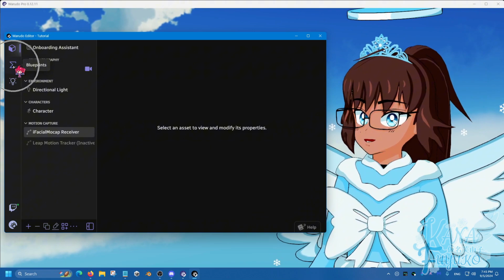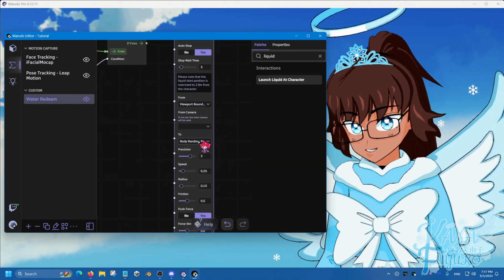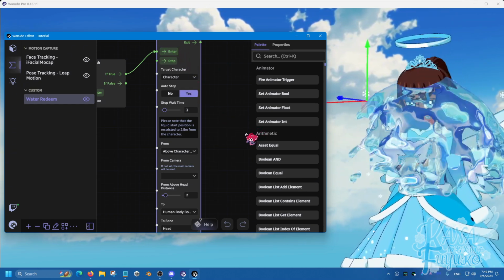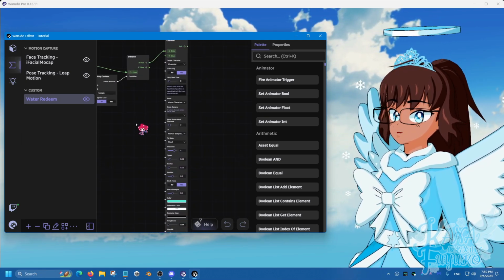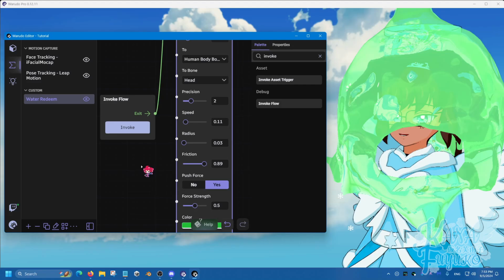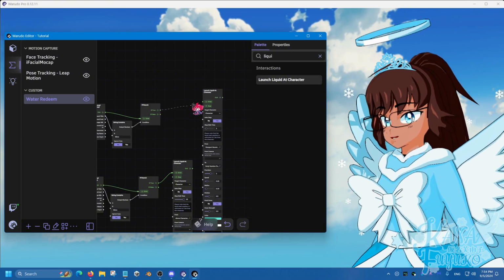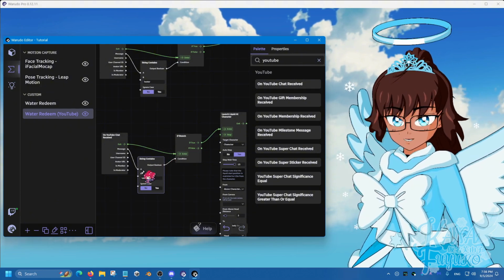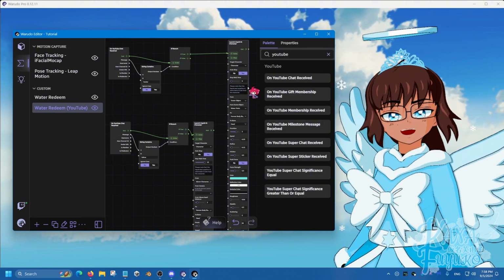How To Make A Water/Slime Redeem In Warudo!!!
In this tutorial, I'll show you how to have a water and/or a slime redeem (Any liquid redeem) in Warudo to have another fun redeem for your viewers!!!